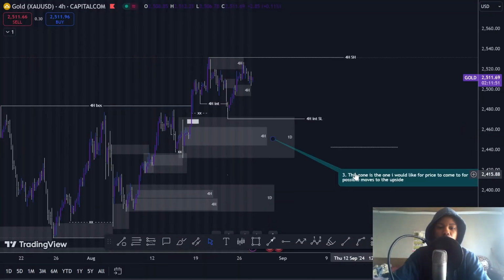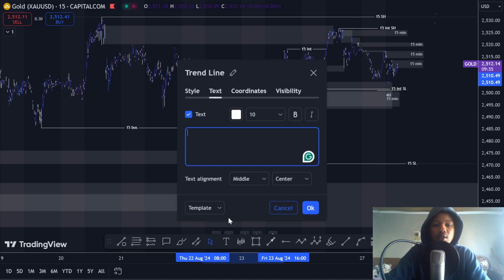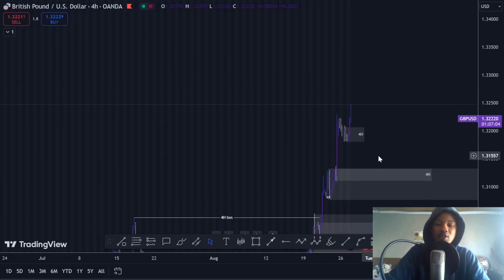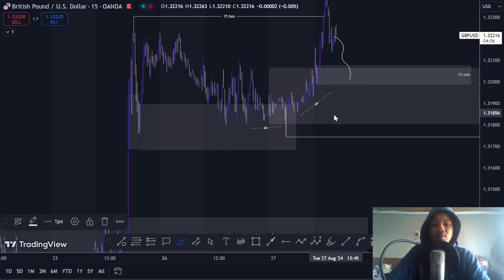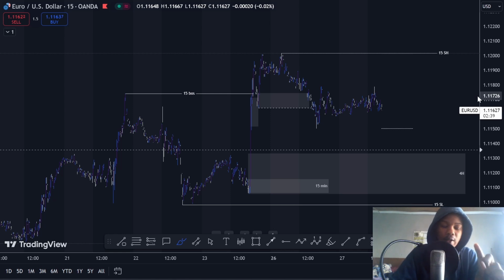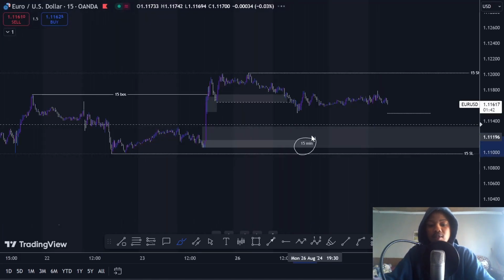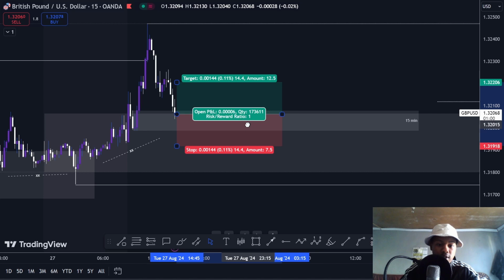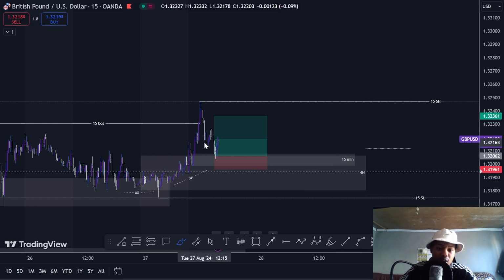How i made money using Smart Money Concepts (GBPUSD) (27/08/2024)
First trade first win on GBPUSD

Notice: Nothing in this video should be interpreted as financial advice; it is merely meant to be educational and informative. There is risk involved in trading the markets, and previous performance does not guarantee future outcomes. Whenever you make an investment, you should always do your own research and speak with a certified financial counselor. We disclaim all liability for any losses or damages resulting from your use of or reliance on the information supplied, and we do not guarantee the accuracy, comprehensiveness, or reliability of the material provided in this video. Your responsibility for any investment decision you make is absolute.